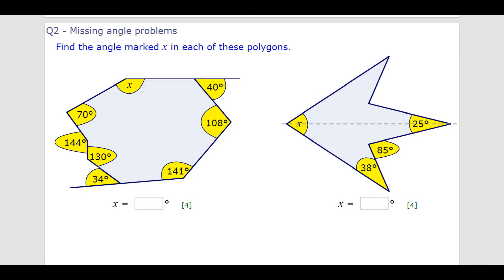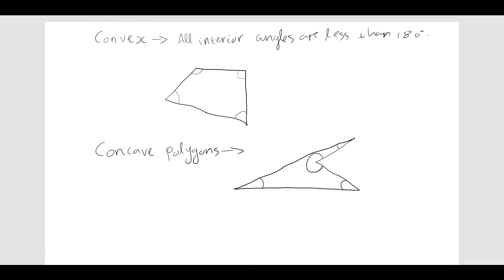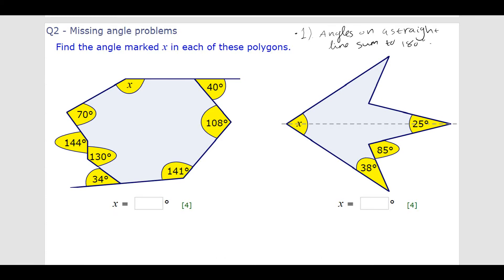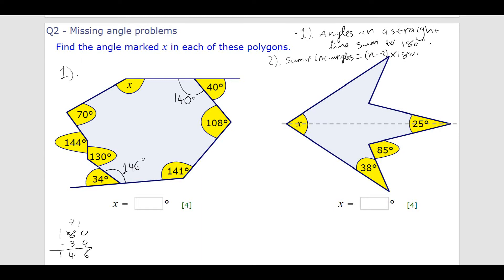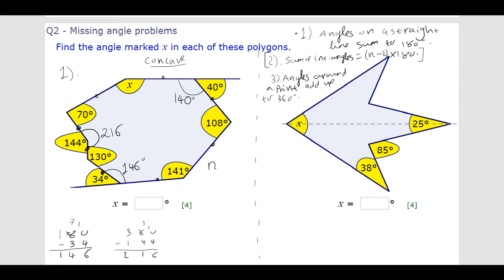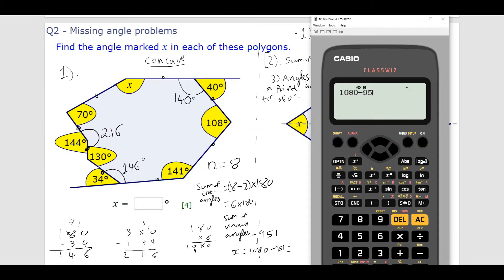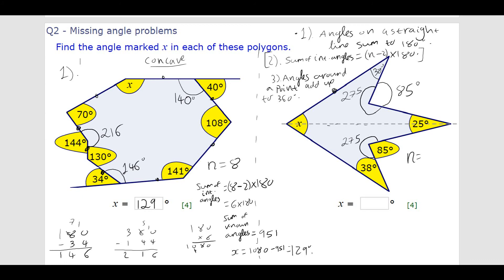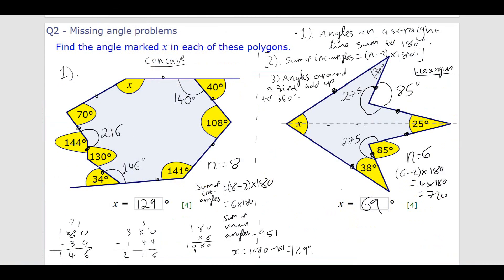Concave Polygons Sum of angles in polygon support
In this video we learn about concave polygons and how to find missing interior angles of concave polygons.